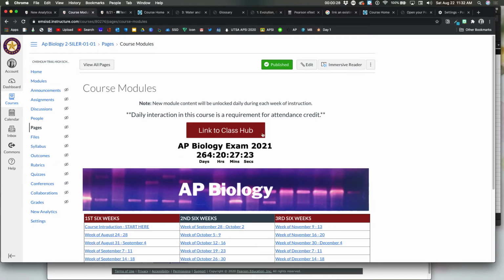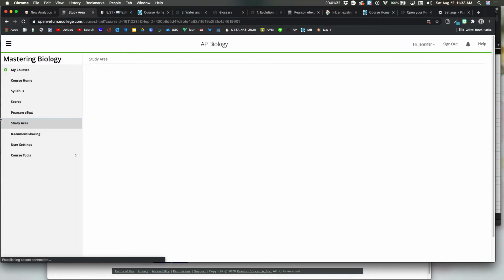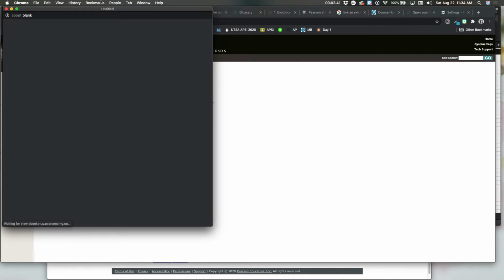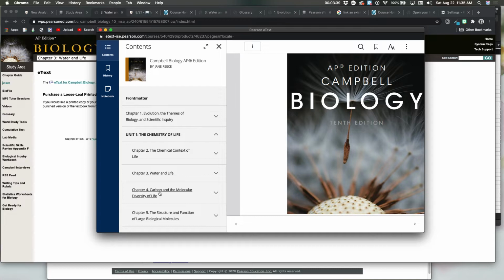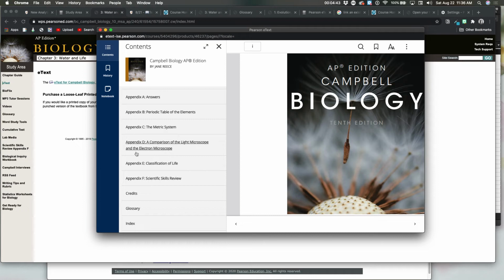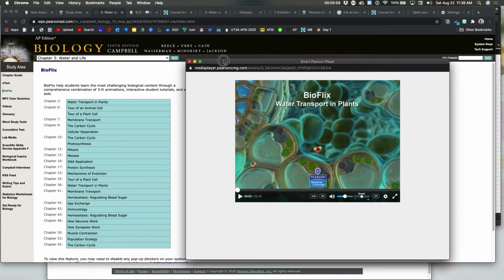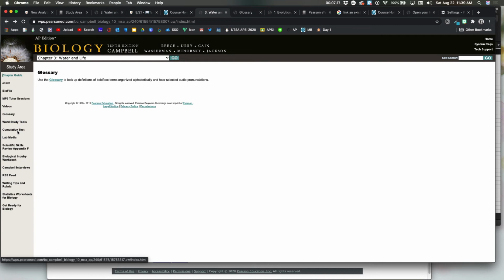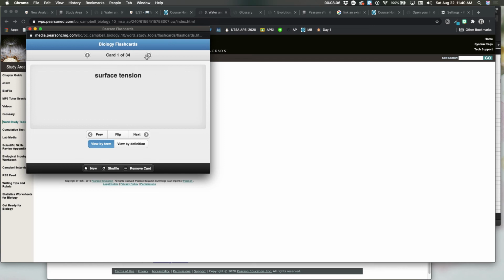Ap Bio Book walk through